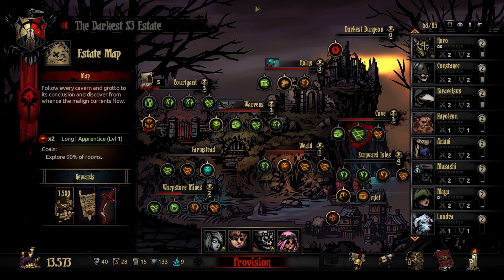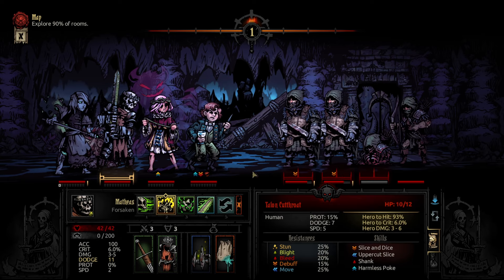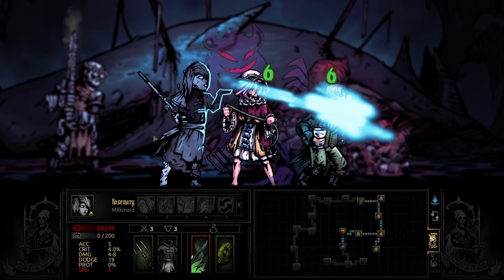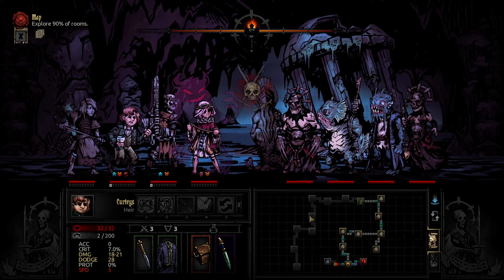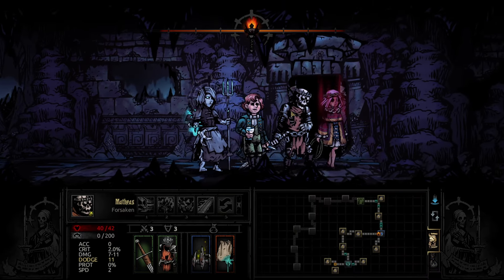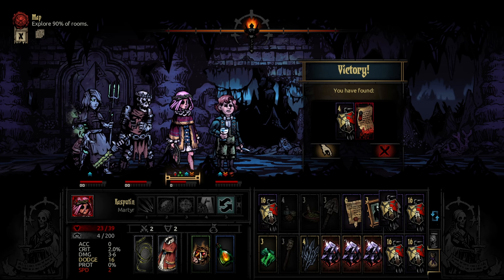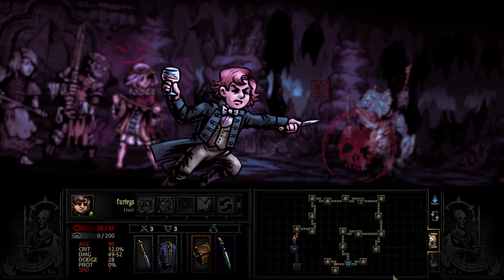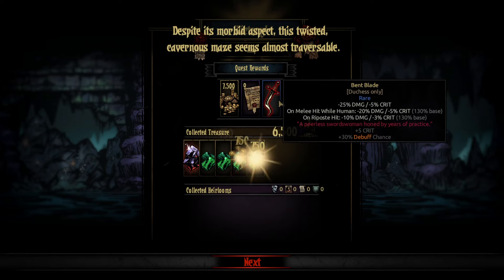He's the Monster Here, Not You | Modded Darkest Dungeon S3 | Part 27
The Monster of an Heir is back to play. And this time he's even stronger.
With a row 3 Forsaken and a Reflect based martyr. Fun times ensue.
Notable Mods seen, and mods they came from (Other than UI / Estate / Dungeon Effecting ones.)
Heroes
Milkmaid, Heir, Forsaken, Martyr (Week 49)

Roaming Bosses
Benthic Deckhand (Here Be Monsters)

Enemies
Corrupted Bosun, Sodden Sharpshooter (Koala's Creature Collection)
Urchin (Lost Monsters)
Talon Brigands (Falconer Class Mod)
Sea Slater (Here Be Monsters)
Other Playlists You May Be Interested In!!

It should go without saying, but I had no part in making; or testing any of these mods.
All credit for making the mods goes to the creators of them, and the artists, and everyone else who put effort into the mods.
I'm not entirely sure I need to put this here; however.
None of these mods are a an official Red Hook Studios product or product modification, and Red Hook Studios Inc. is not responsible in any way for changes or damages that may result from using the mod.

And finally, for those of you new to Darkest Dungeon. A Description from the Developers.
Darkest Dungeon is a challenging gothic roguelike turn-based RPG about the psychological stresses of adventuring. Recruit, train, and lead a team of flawed heroes against unimaginable horrors, stress, disease, and the ever-encroaching dark. Can you keep your heroes together when all hope is lost?
Timestamps
0:00 Intro
3:48 The Cove (Long)
54:37 After-Adventures